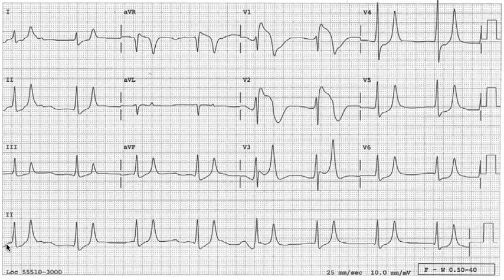Hyperkalemia or MI?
Important pattern to be recognized.